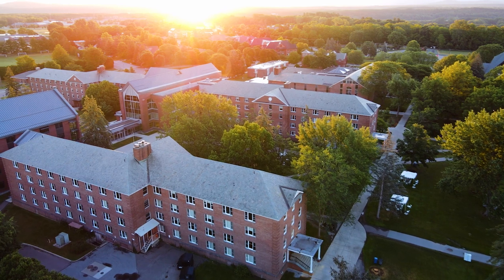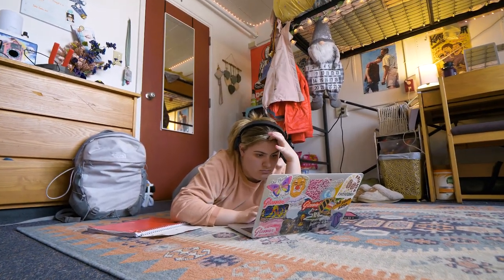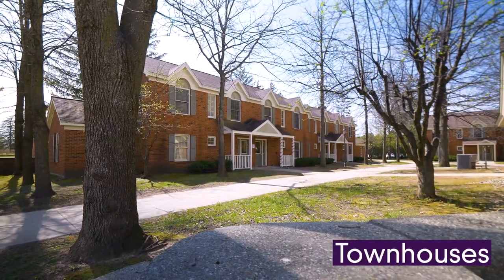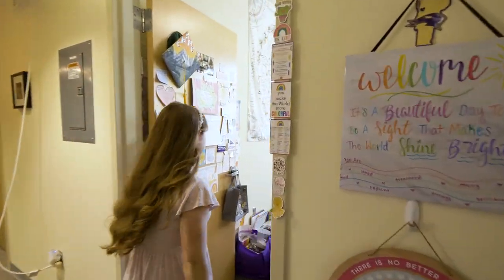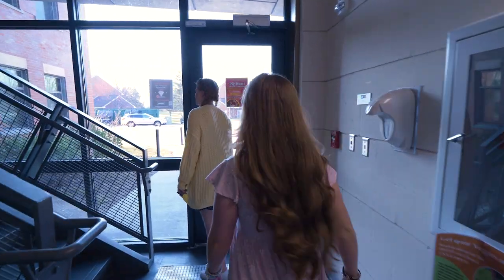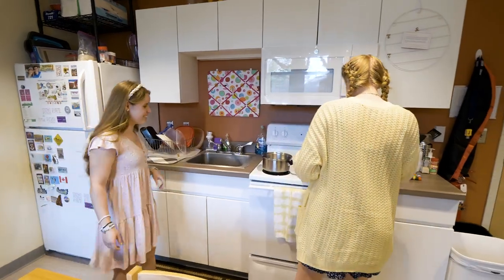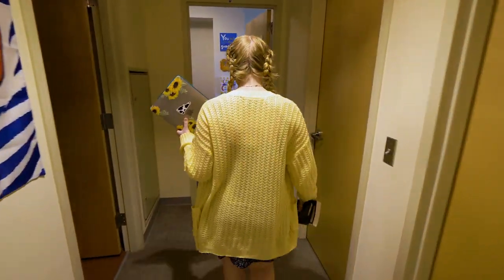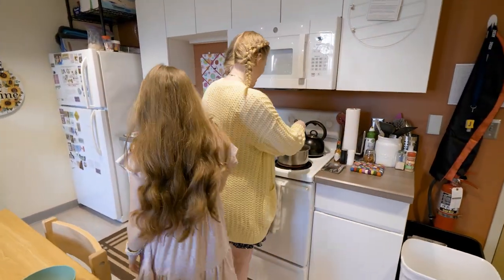See what living on campus is like at Saint Michael’s College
From residence halls and suites to apartments and townhouses, every undergraduate student is guaranteed housing for all four years at St. Mike’s. In this video, hear from current students about residential life and what it’s like living on campus. They also share how some of their favorite memories are from the time spent living with their roommates and friends!

Saint Michael's College
Address: One Winooski Park Colchester, Vermont, USA 05439